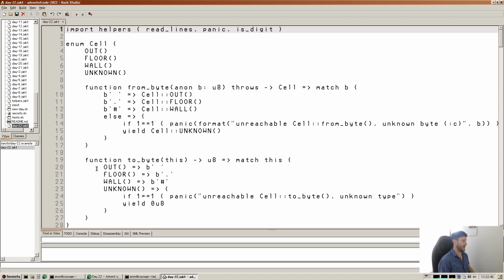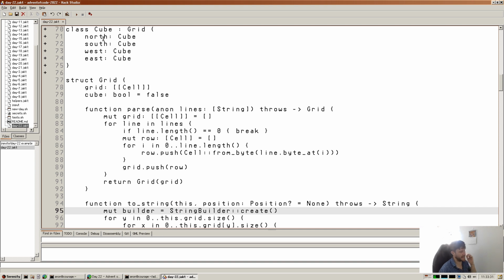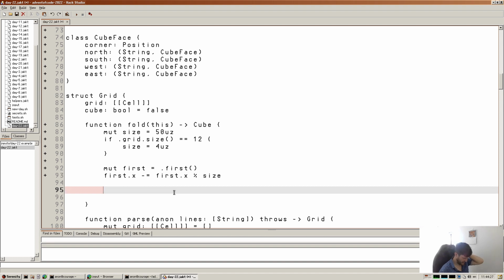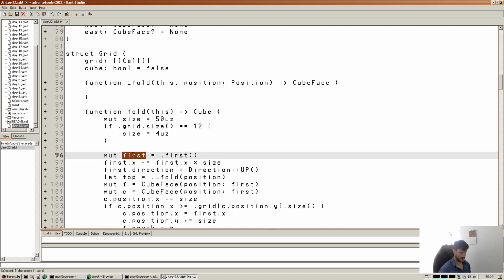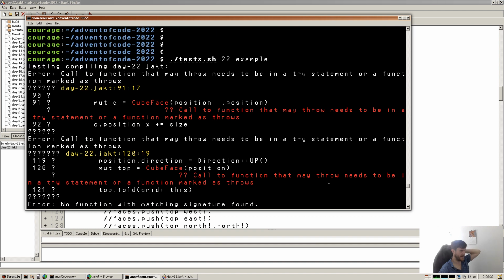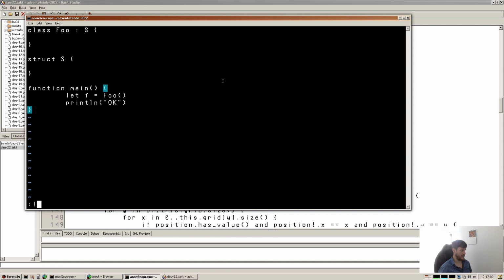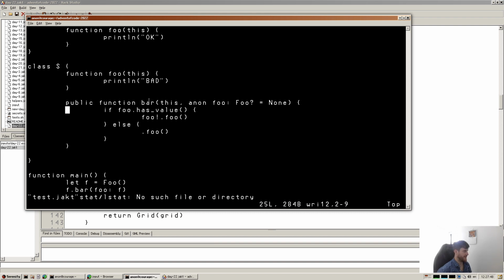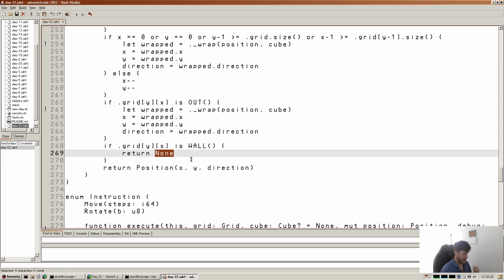Advent of Code 2022 - using jakt on SerenityOS - Day #22 part 2 prep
Discussed solution for part 2, battled with some compiler issues. Part 1 was done in The rest of the solution will be done in a future videoFinished part 1, started on part 2 but is very slow. A better solution for part 2 is done in Parsing of the input was done in and simulating was done in